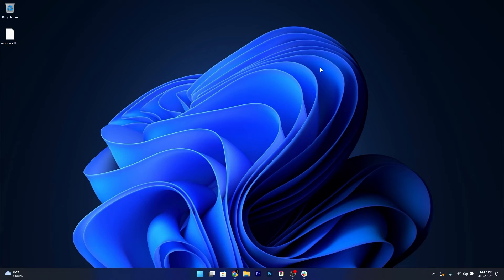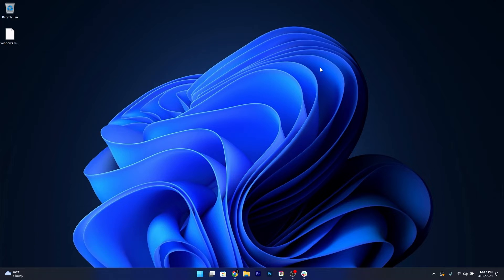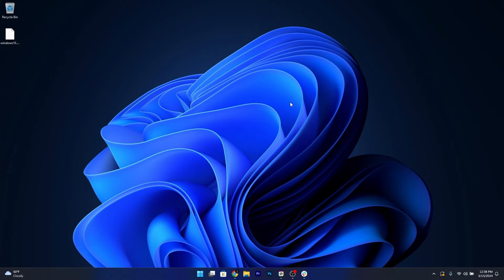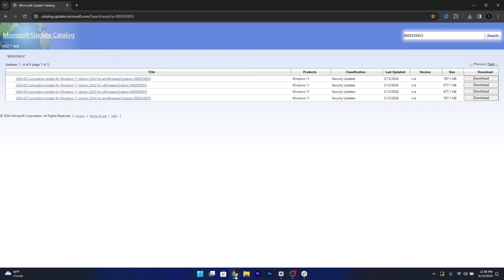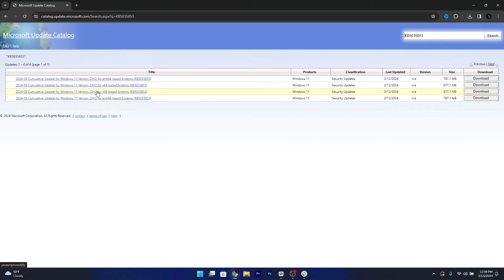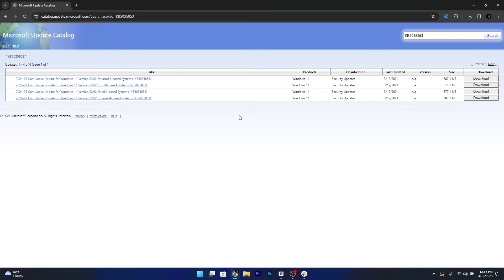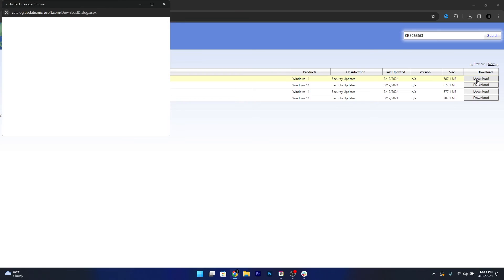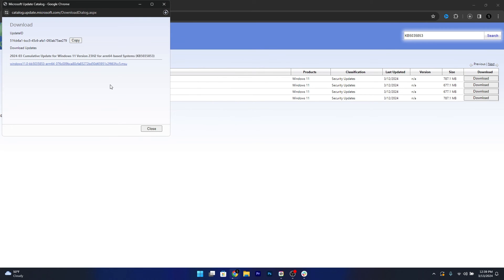How to Fix Windows 11 Update Error Code 0x800F0922 [EASY FIX]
| How to Fix Windows 11 Update Error Code 0x800F0922 [EASY FIX]. Most of users complained getting this error at around 96% on installing a new update on Windows 10/11. Here's a great fix!

Chapters
0:00 - Intro
0:11 - Method